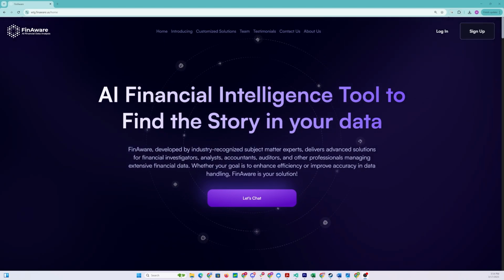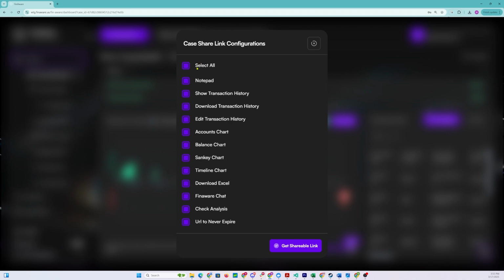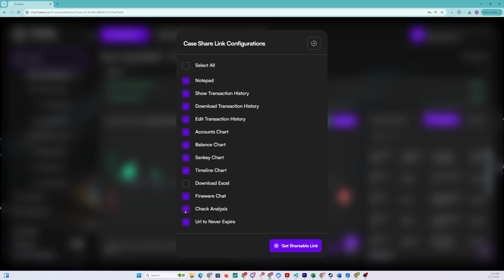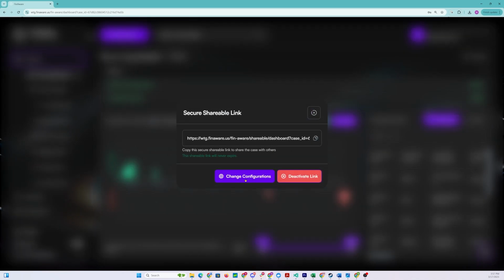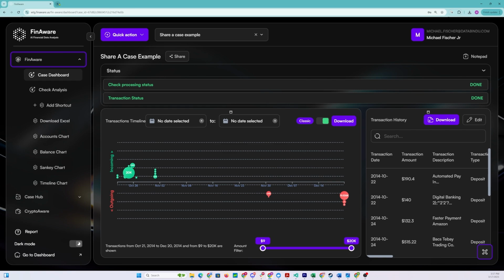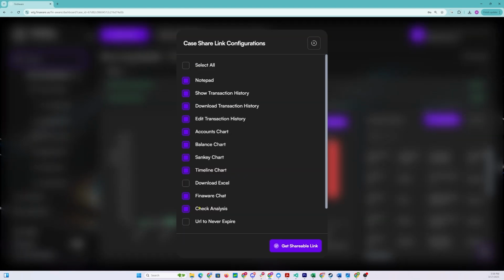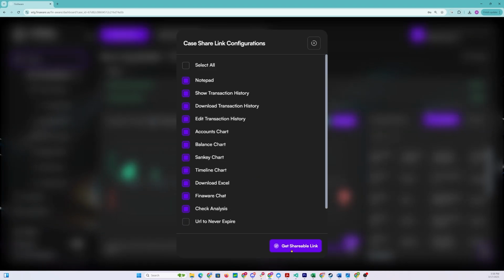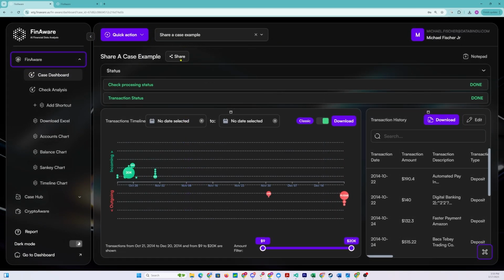FinAware: Case sharing/ Share URL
Learn how to share your FinAware case with individuals.

If you are a super admin, you can view any case uploaded in your agency ( by users or admins).

Otherwise, you'll need a shared URL to access cases uploaded by others.

This tutorial demonstrates the steps to obtain and configure a shareable link for your FinAware case.

Here’s what you’ll learn:
•How to navigate to the case you wish to share.
•How to access the share options by clicking the "share" button.
•The different permissions you can toggle on or off when sharing a case, including:
      ◦Downloading the transaction history (Excel file).
       ◦Accessing check analysis.
•How to generate a sharable link after selecting your desired permissions.
•How recipients can access the shared case without a FinAware account using the provided link.
•How the selected permissions restrict or allow functionality for the recipient.
•How to edit the configuration settings of an existing shared link.
•The option to create a shared URL with a time limit (e.g., active for 10 hours).
•Confirmation that a FinAware case is a collection of PDF files uploaded at one time.

By the end of this video, you'll understand how to effectively share FinAware cases with external and internal parties while controlling the level of access they have to the case data and features.